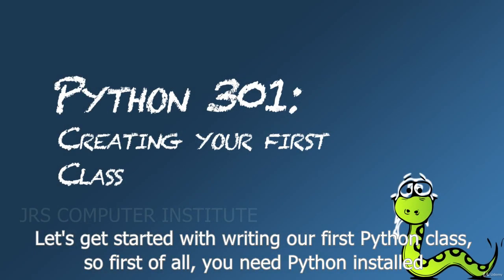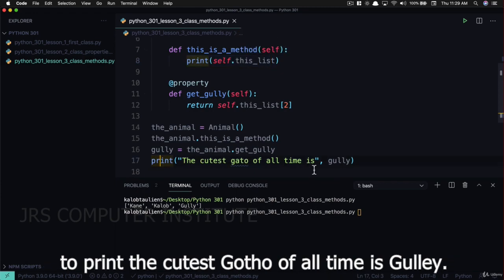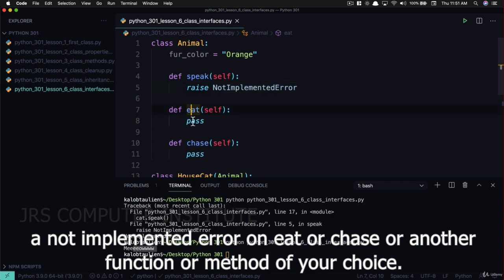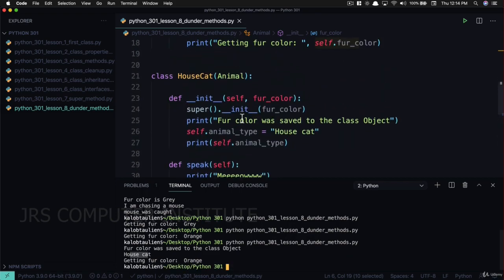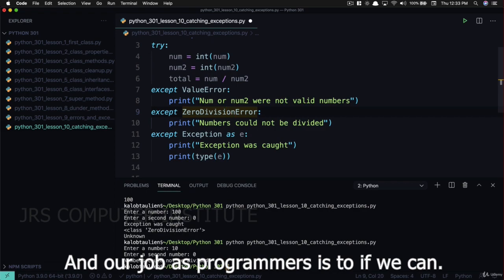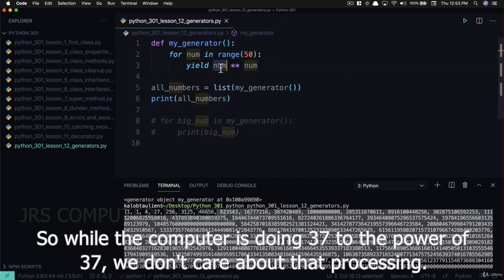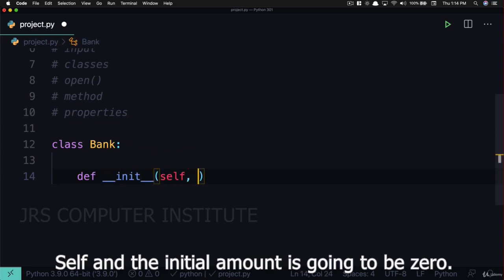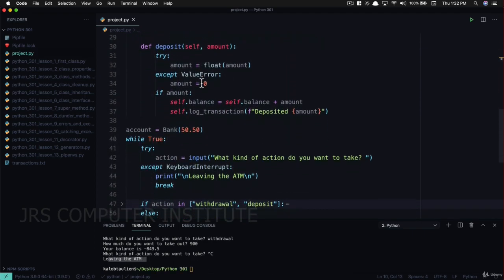Python 301 Advanced Python - Series @jrscomputer ​